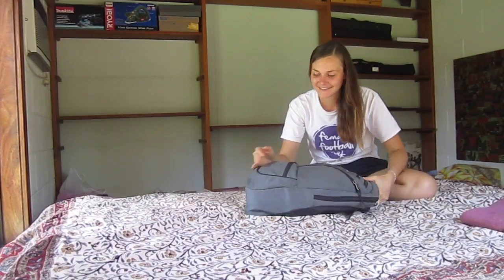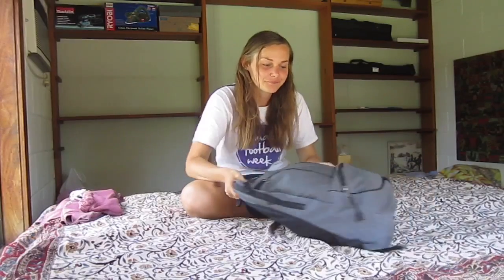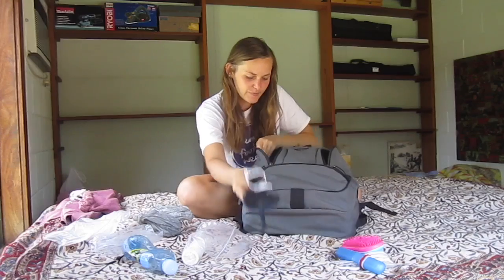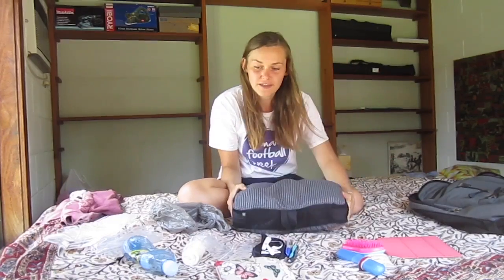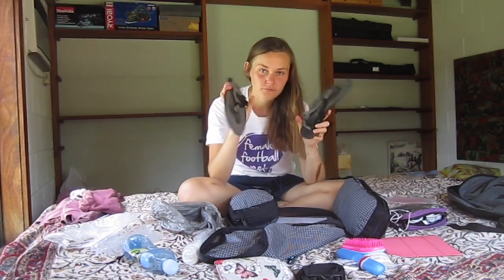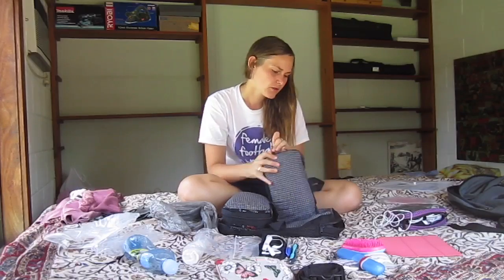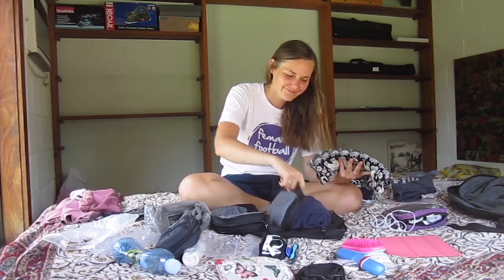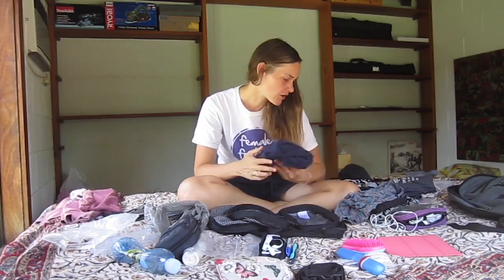What's In My Minimalist Bag? The Girl With The Tiny Rucksack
Follow me as I leave the UK and start my epic venture out to the other side of the planet. Just me, my backpack, and a world of opportunity

Things I got up to in Melbourne, including the penguin parade, the great ocean road and wild kangaroos: